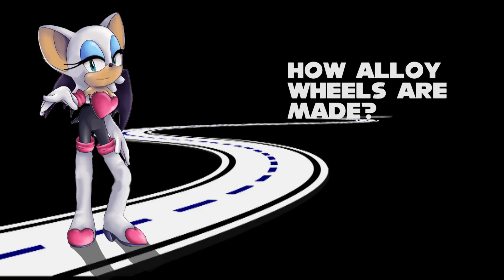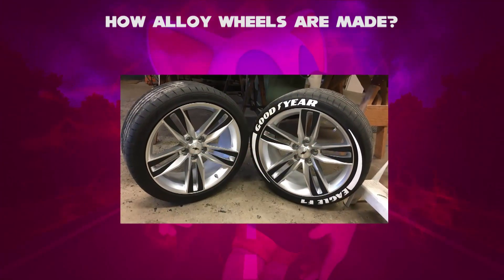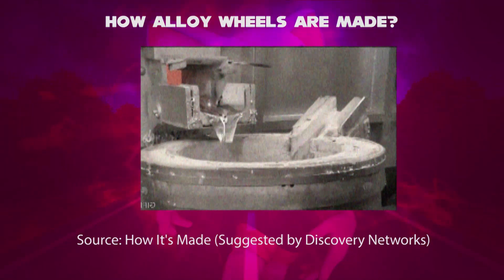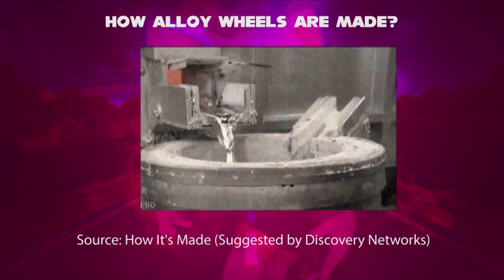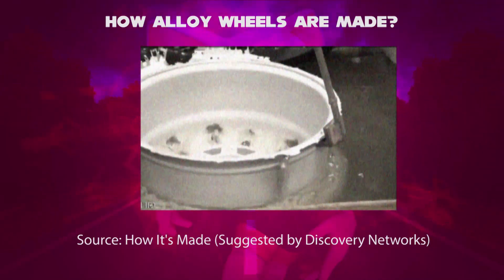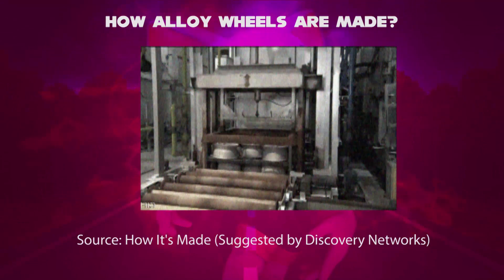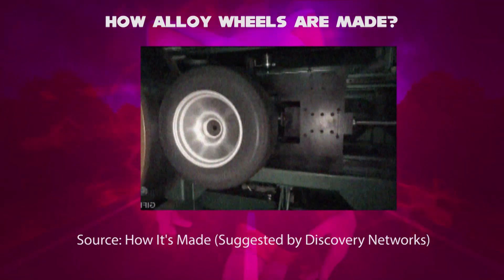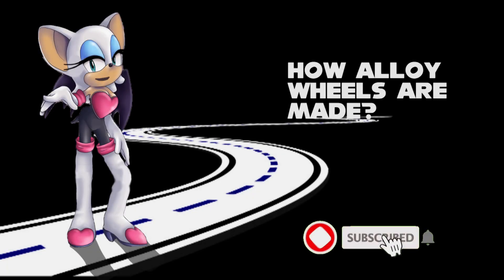Rouge the Bat Telling How Alloy Wheels are Made